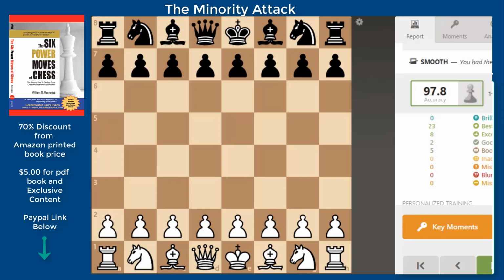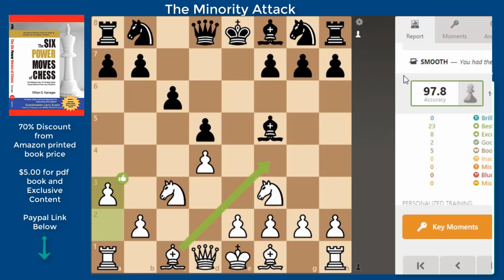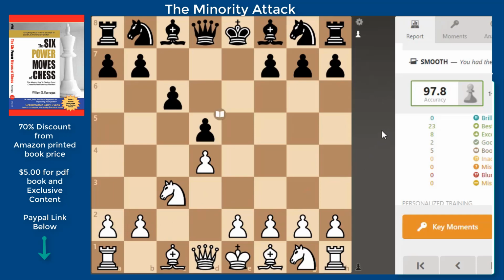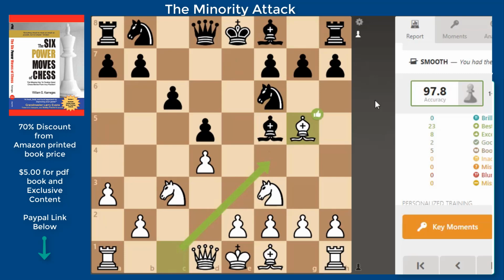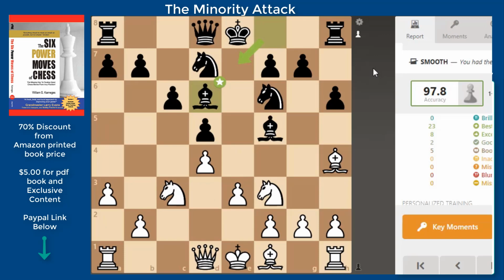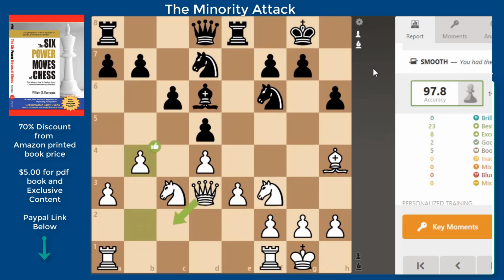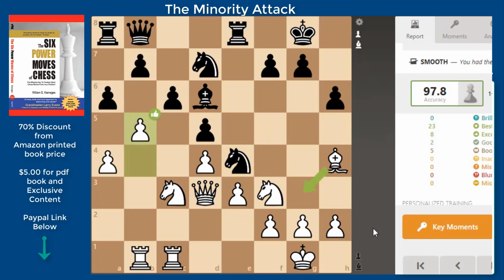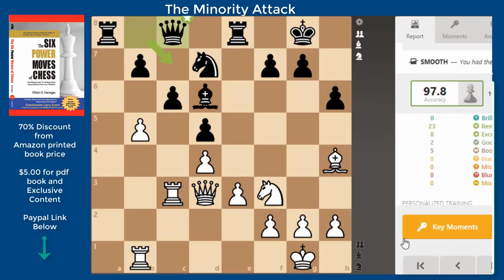CHESS: The Minority Attack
Donate $5.00 or more if you like :-) and receive the pdf  book, club membership and exclusive content.
I process these by hand so it may take a few minutes to a few hours depending on your time zone.
Amazon Link for printed book: